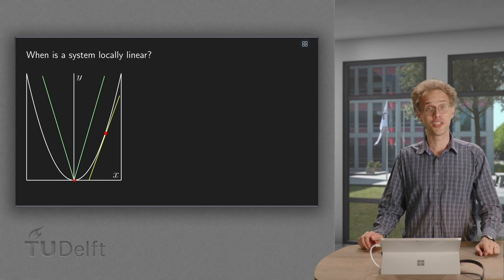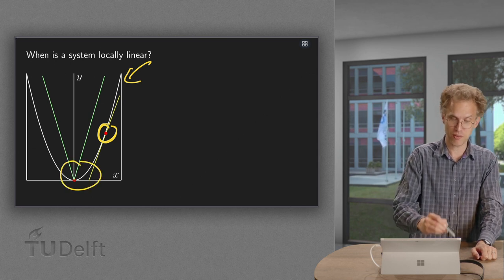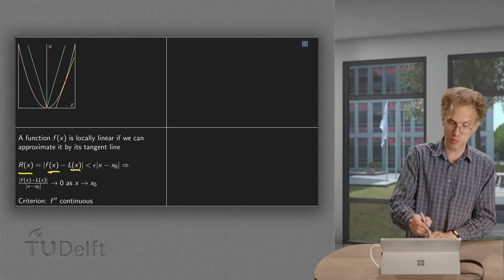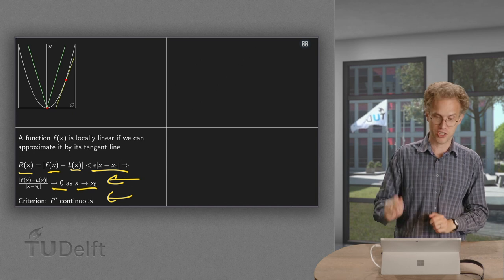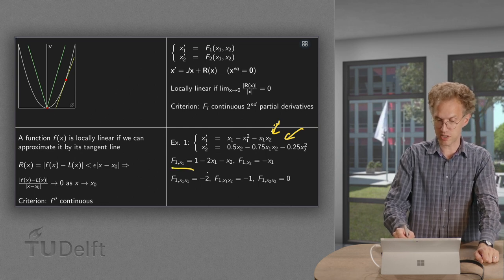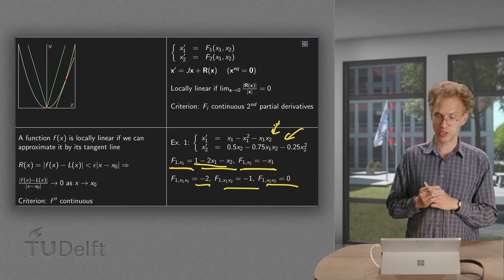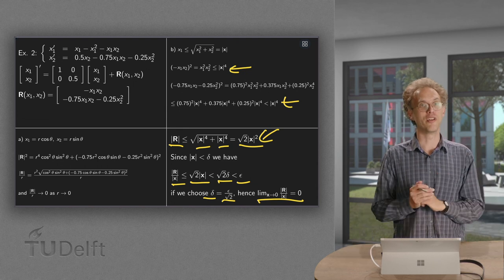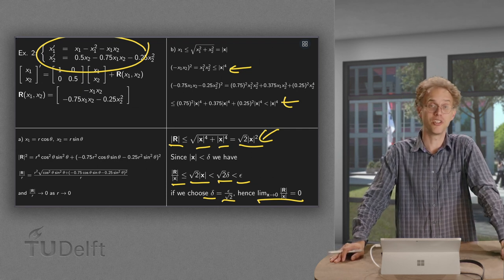How can we determine whether a nonlinear system is locally linear?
If a nonlinear system is locally linear then the information about the linear system tells a lot about the nonlinear one. But when is a system locally linear? Yes, when the remainder R is small, but how small? In this video we will first see what we mean with locally linear. We will then see how we can apply this to a system. We will then do an explicit example, using three methods: an easy one, a hard one and an even harder one. If you want, you can stick to the easy method of course, although the hardest one is much more fun.